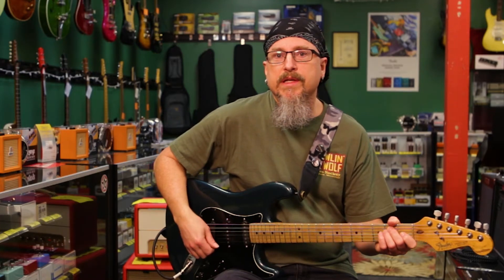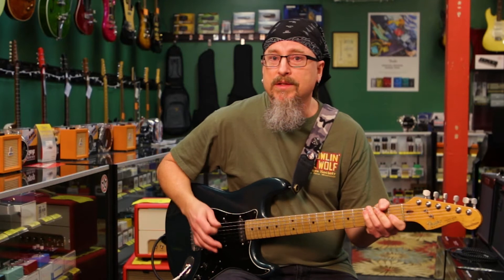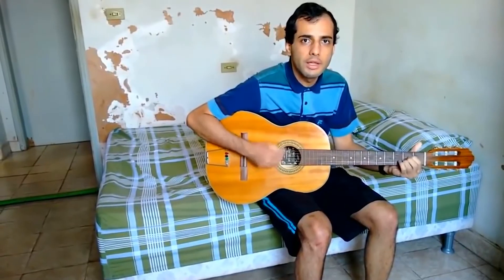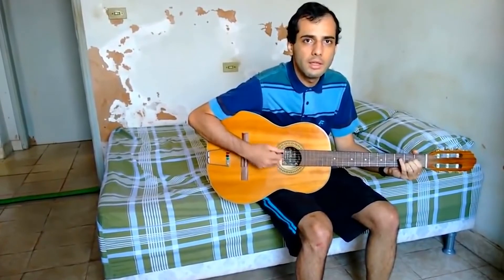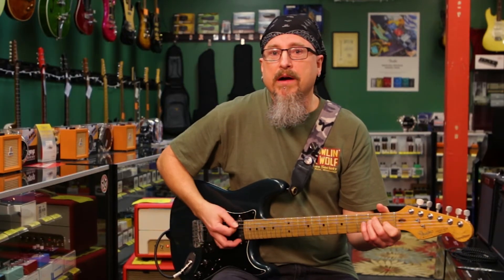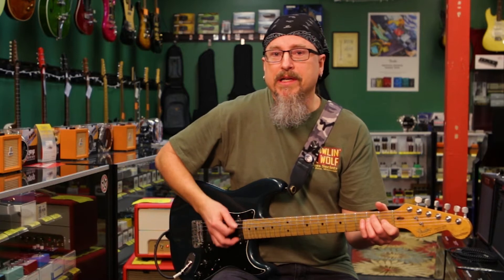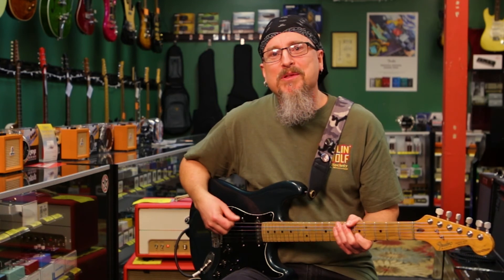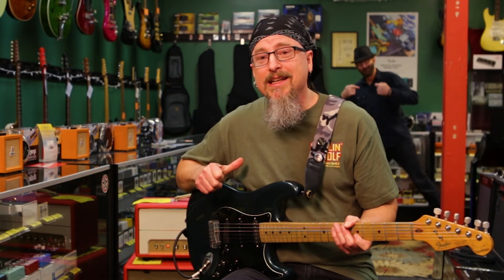Using Open Strings | Teachers’ Tips | The Guitar Store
In this strumeriffic 27th episode of Teacher’s Tips, Stevenflow lets you in on a strumming secret to make your chord changing life much easier!